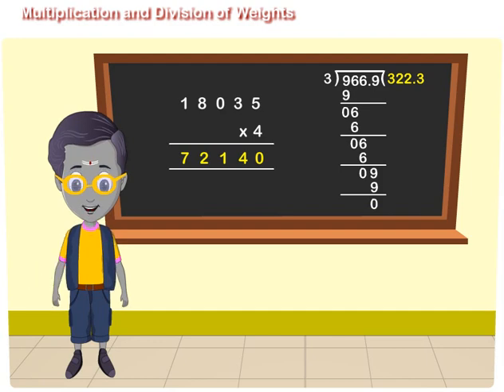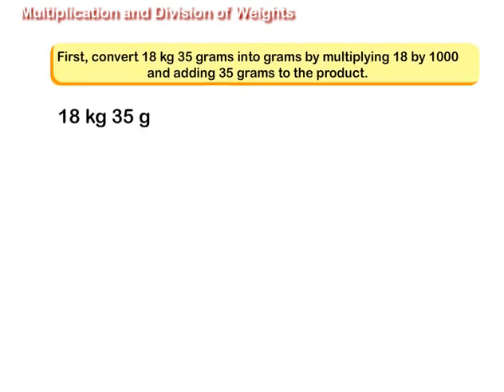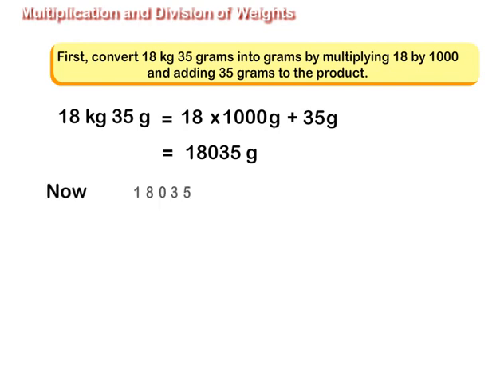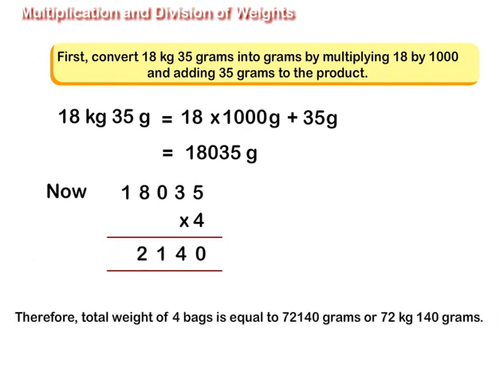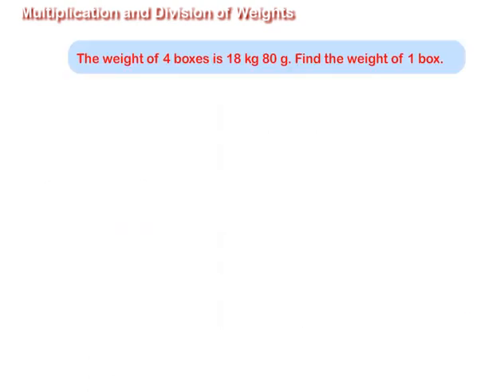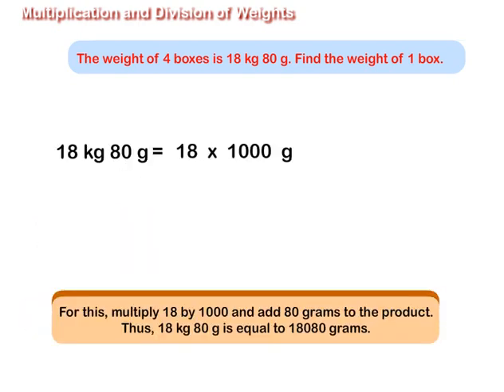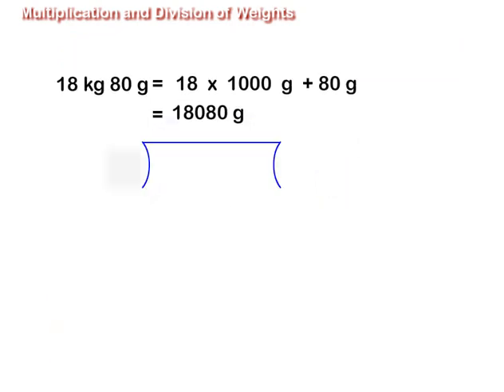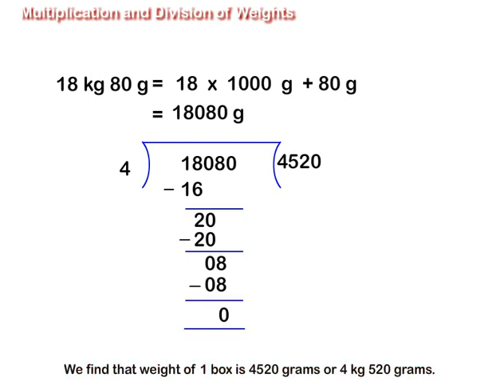Multiplication and Division of Weights